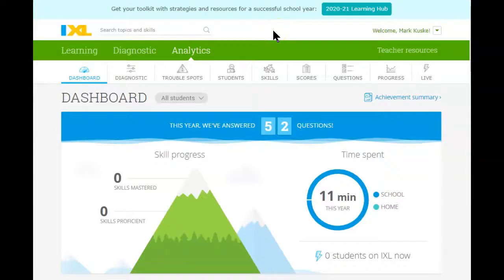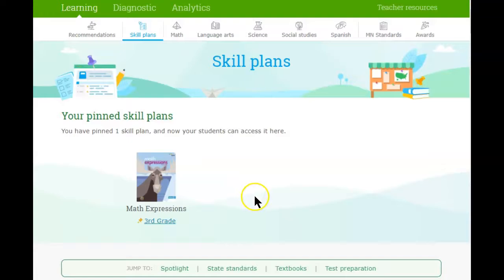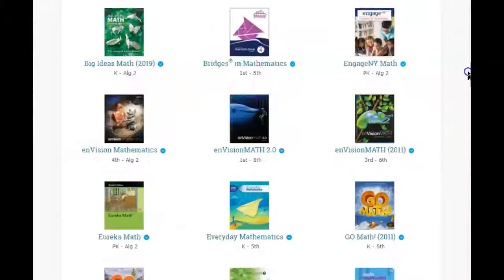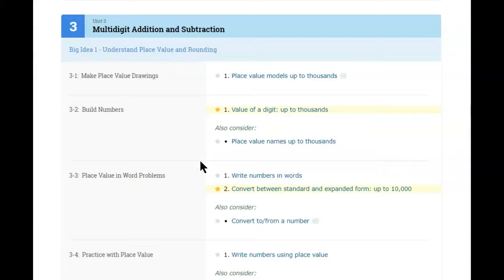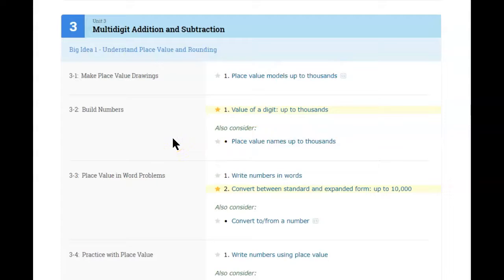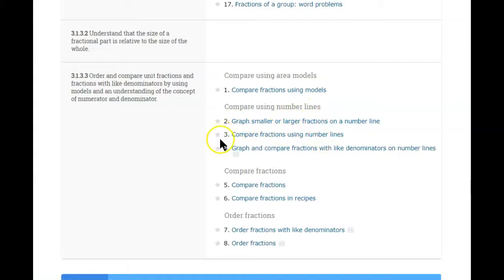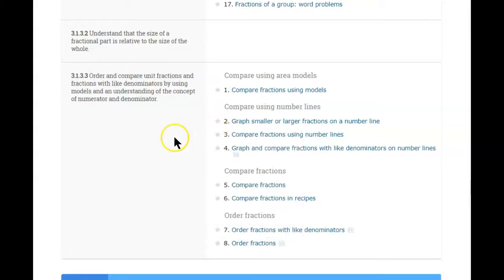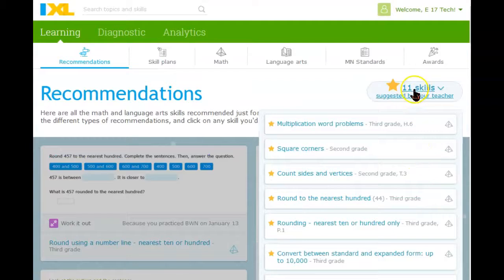IXL - Using Skill Plans - Math and Reading Book Correlation